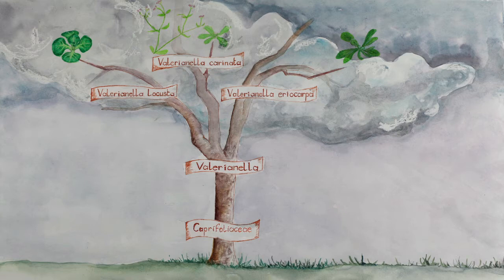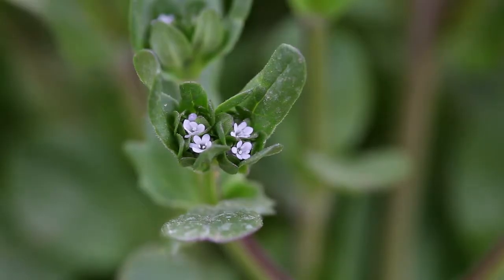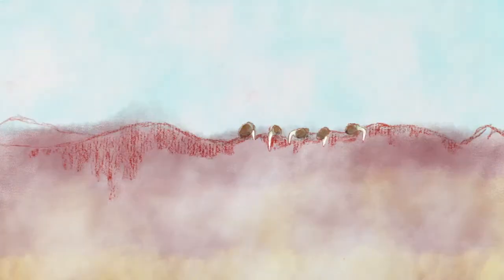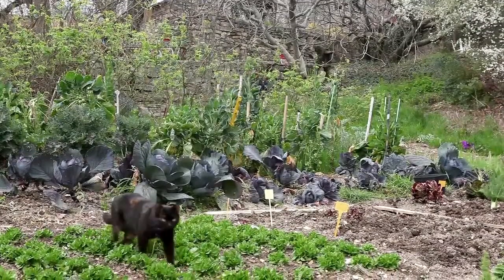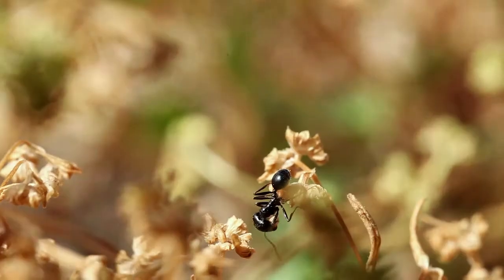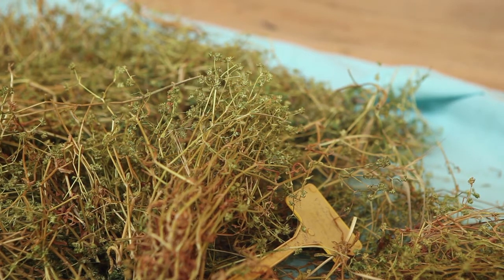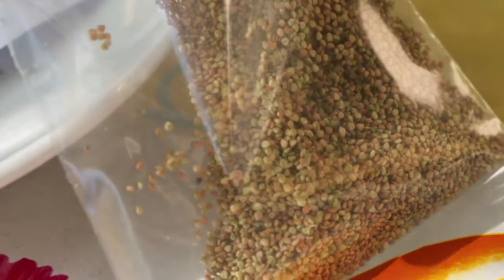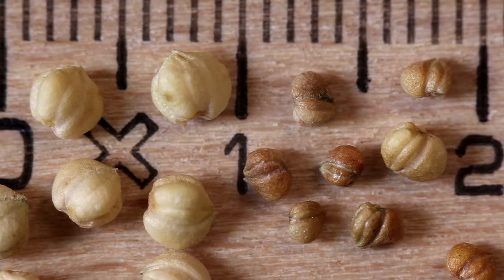How to save corn salad seeds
In this video, learn how to save your own corn salad seeds step by step.

Chapters:
00:06 Botanical classification and diversity
00:57 Pollination
02:22 Life cycle
05:47 Extraction, cleaning & storage of seeds